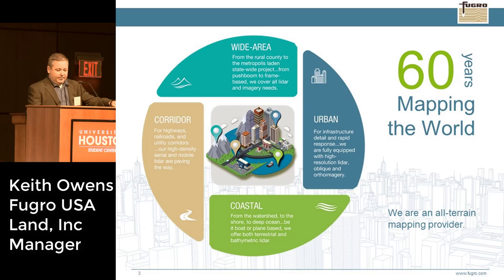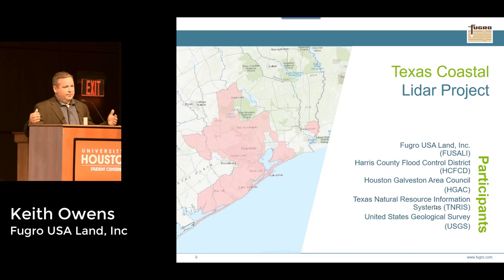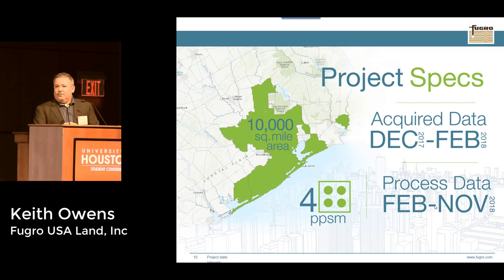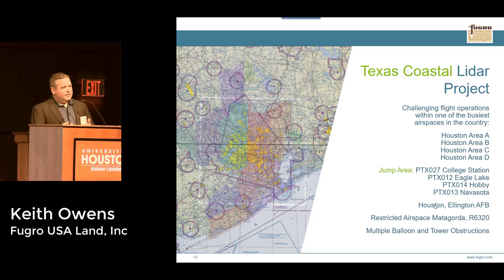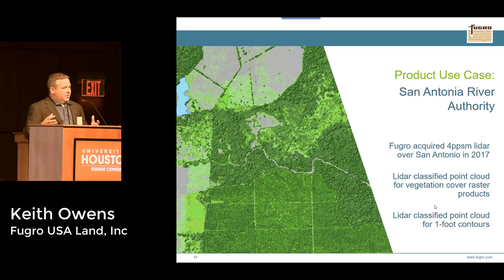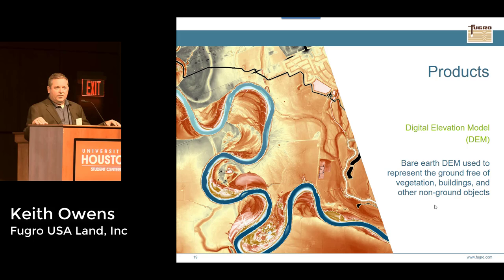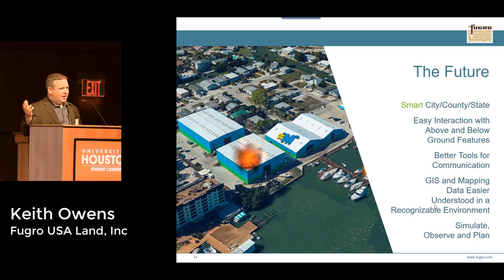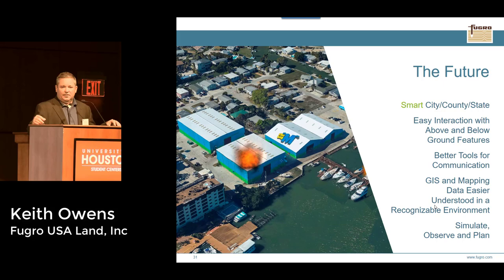Keith Owens- Topography Using Lidar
Keith Owens,Technical and Business Development Manager, Fugro USA Land, Inc. presents at the “Flooding in Southeast Texas: the Science Behind the Floods Conference” on Day 2- June 7, 2018- Location:  University of Houston Downtown Campus.

This was an educational conference bringing together stakeholders, including business, scientists, citizen coalitions, and government agencies to exchange current knowledge and ideas for the future.

The program was organized by the HGS in cooperation with area universities, science and engineering societies and government agencies. Organizers include HGS President Cheryl Desforges, Betsy Torres and Thom Tucker. Recorded onsite by the HGS Video Committee including: Judy Schulenberg, Mike Allison and Linda Sternbach.